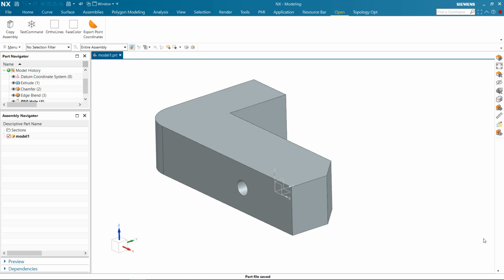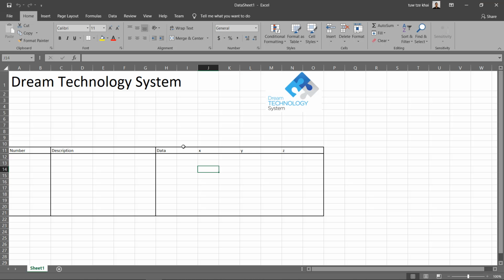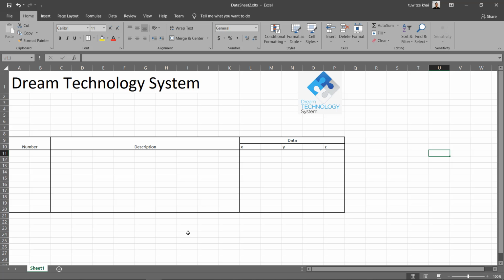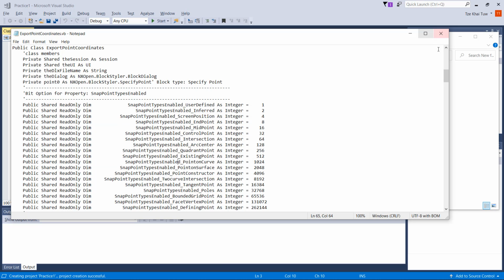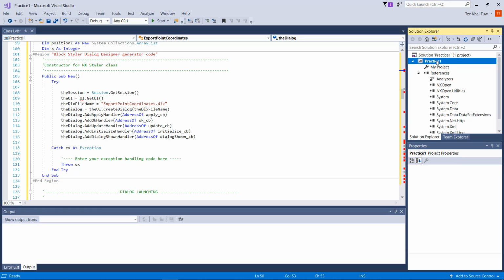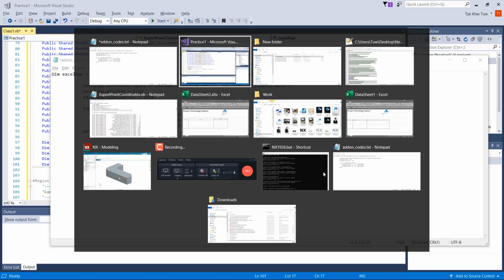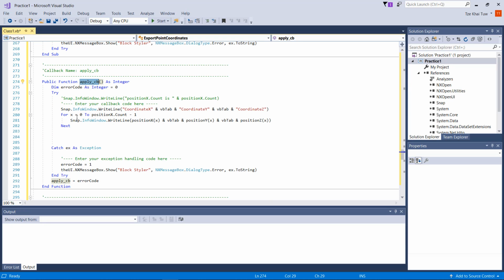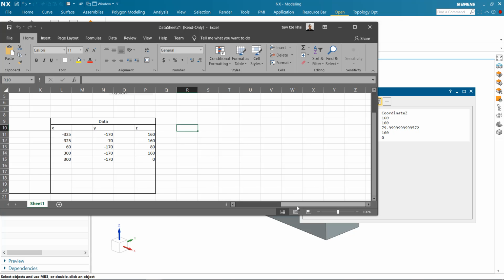How to export Point Coordinate from NX to Excel Spreadsheet (Part 3 - Excel, & Visual Studio)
This video is not so much about NX and is more concerning the Excel side, towards achieving integration between NX and Excel, through the bridging software Visual Studio, to help us to build the script.

NX Open references are required for visual studio to understand NX keywords. Visual Studio with intelliSense helps to cross check NX commands.

Intro : (0:00)
Demonstration : (0:30)
Excel Setup : (2:13)
Visual Studio portion : (7:13)
Add NX References : (11:38)
Add codes for Excel : (16:05)
Testing updated script : (22:58)

Addon codes:

Dim excelApp = Microsoft.VisualBasic.Interaction.CreateObject("Excel.Application")

            excelapp.Workbooks.Open("D:\Documents\Custom Office Templates\datasheet.xltx")
            excelapp.Visible = True
            excelapp.UserControl = True

            For y = 0 To positionX.Count - 1
                excelapp.Cells(12 + y, "J") = positionX(y)
                excelapp.Cells(12 + y, "L") = positionY(y)
                excelapp.Cells(12 + y, "N") = positionZ(y)
            Next

Side note:
If you encounter error message while running the script as below:
'Snap' is not declared. It may be inaccessible due to its protection level.
, this probably means you do not have SNAP author license. A quick alternative is to use MiniSNAP instead of SNAP, which is free and smaller set of SNAP function. To use MiniSNAP, you will need to replace the text 'SNAP.infowindow...' with 'MiniSNAP.infowindow...' in the script.